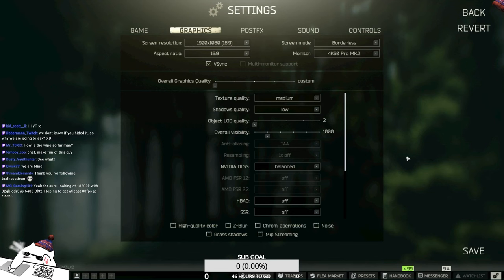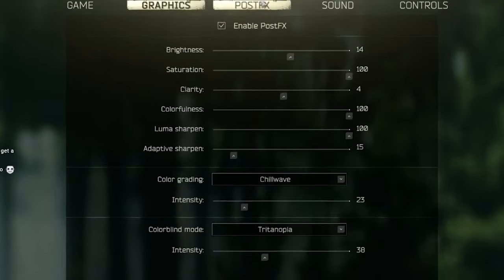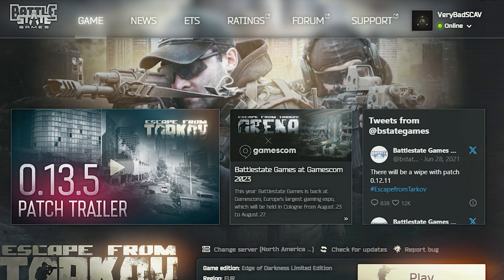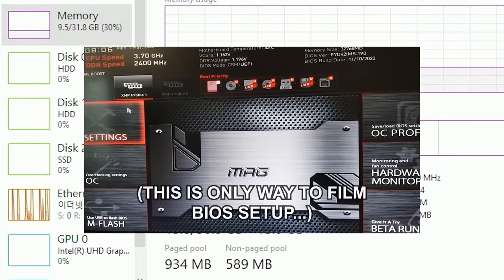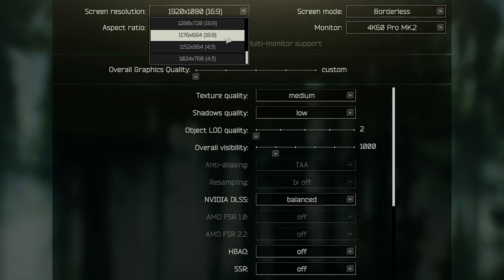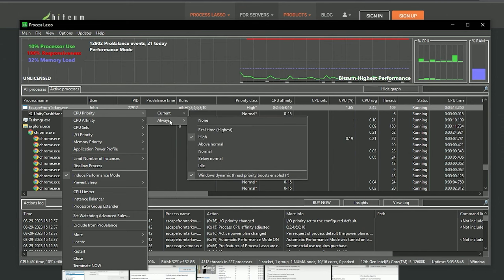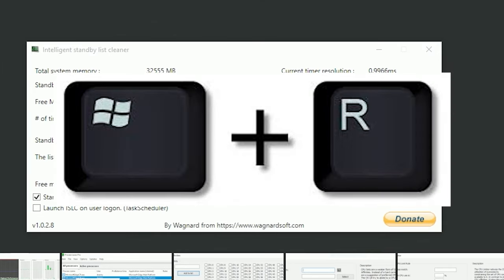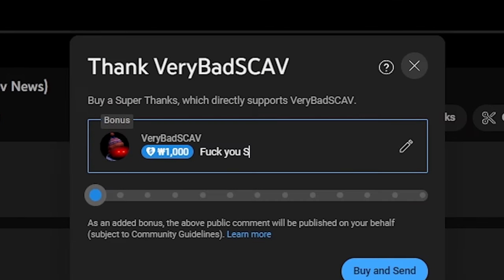Increase FPS Escape From Tarkov by Simple Setting Tip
00:00 Game Settings
01:55 Launcher
02:39 Ram Optimization
04:28 For Low End GPU NVIDIA Settings - Image Scaling
05:53 CPU Optimization
06:49 Memory Leak
07:39 Extra Ram